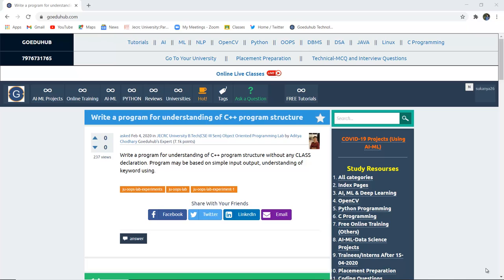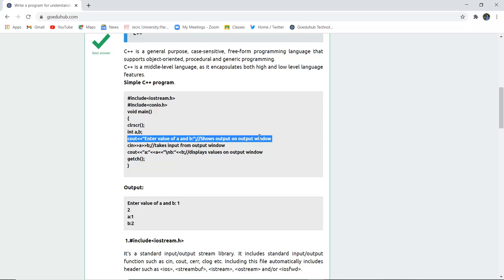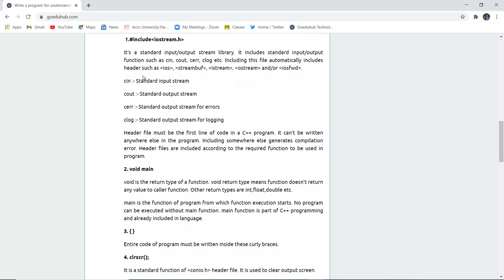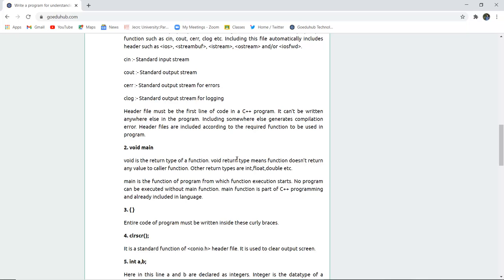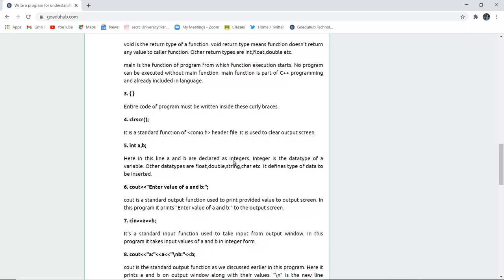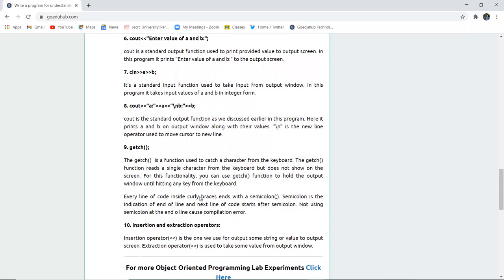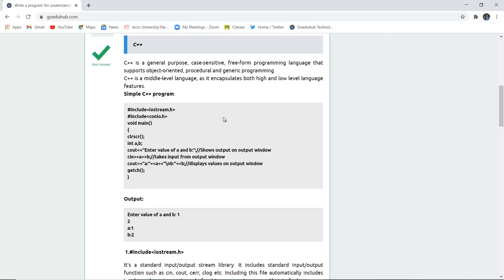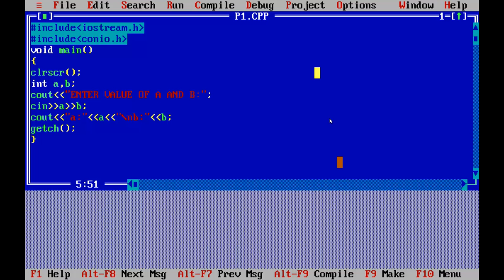What is the basic structure of a C++ program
Write a program for understanding of C++ program structure without any CLASS declaration. Program may be based on simple input output, understanding of keyword using.